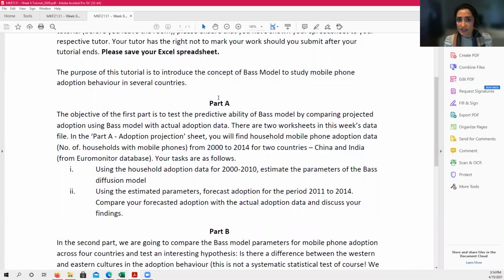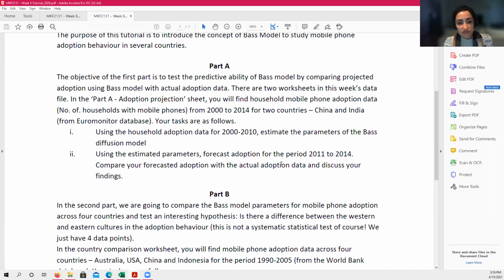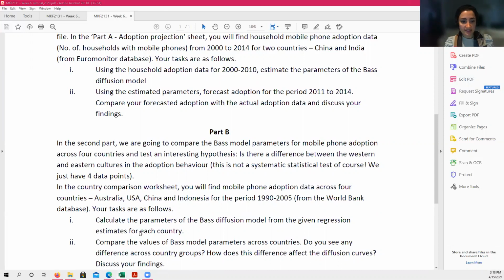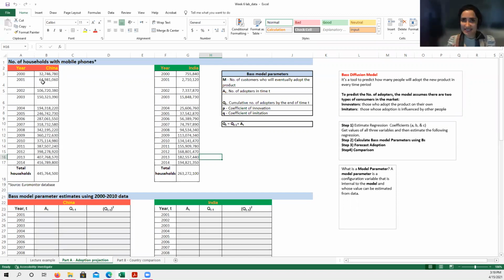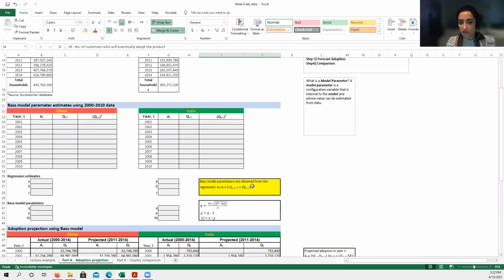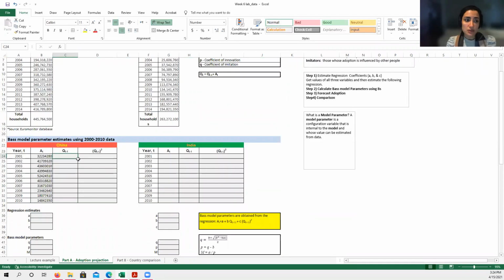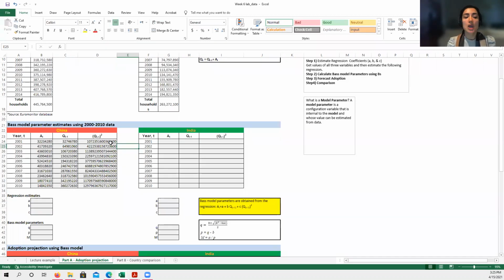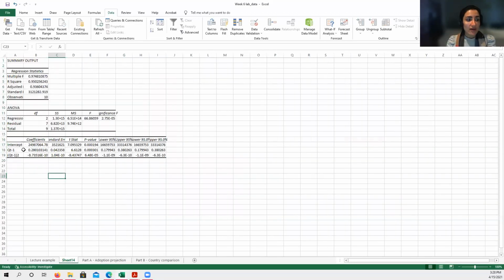Marketing Decision Analysis Bass diffusion model by Fatima Madani